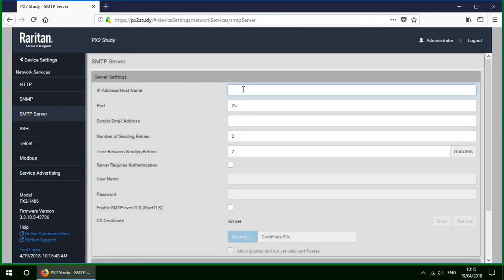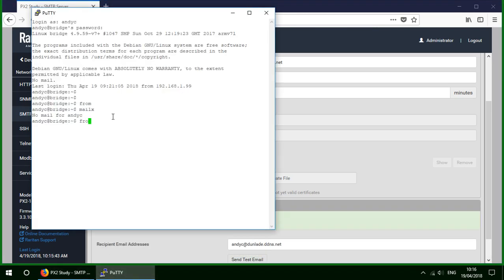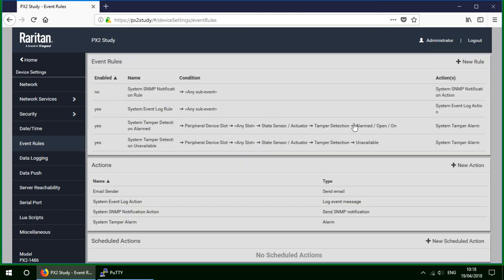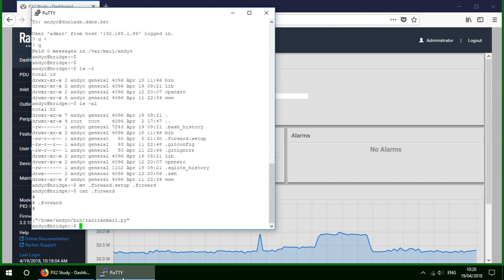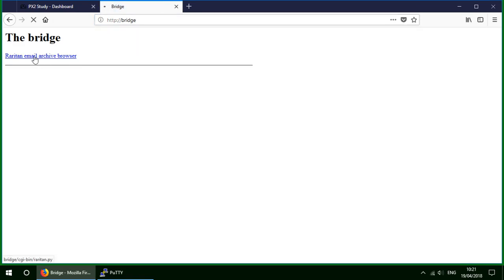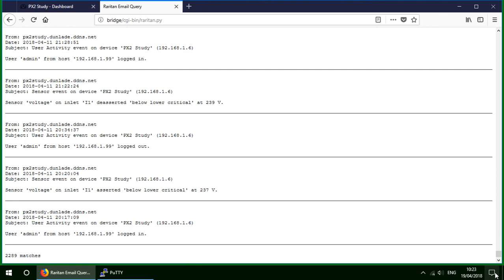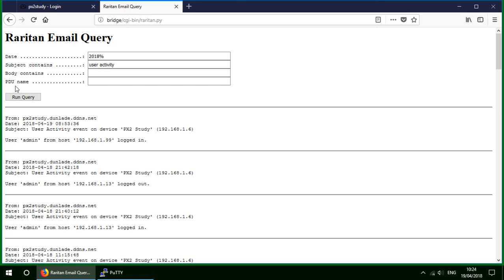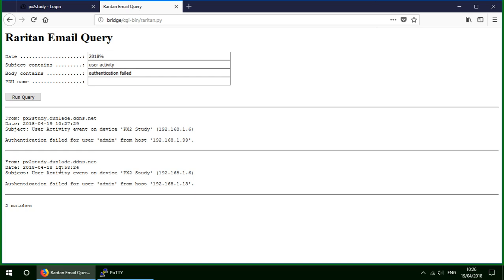Centralizing Emails from Raritan PDUs